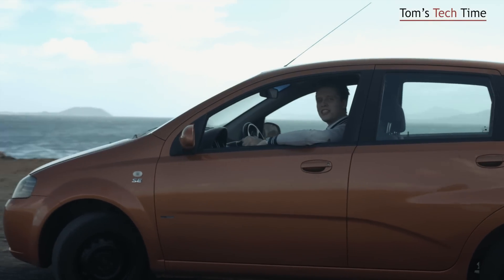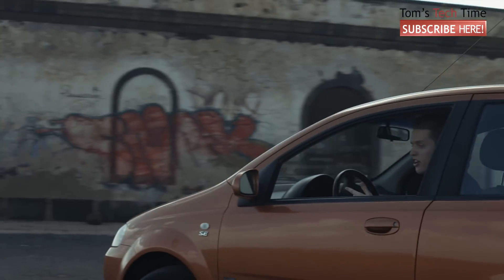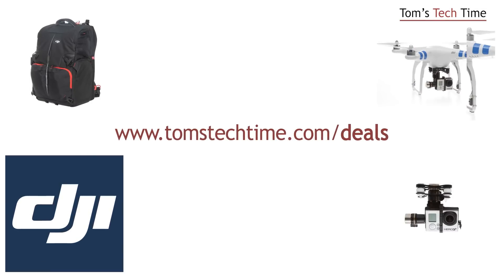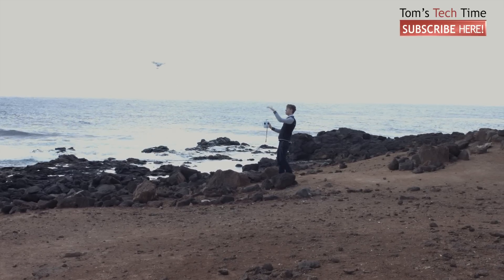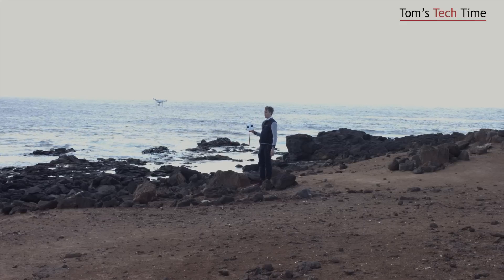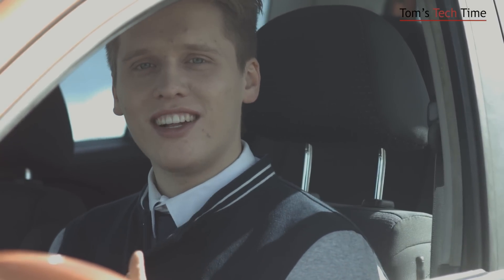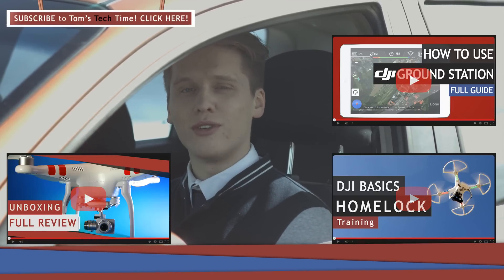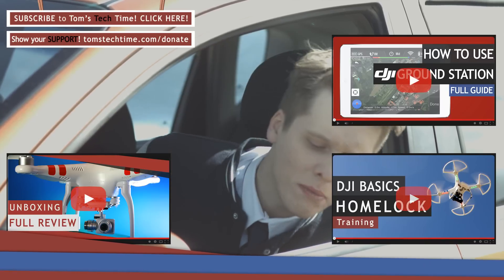DJI Basics | Hovering test in strong wind | Phantom 2 Vision+ v3.0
Let's take it to the test! Can the DJI Phantom 2 hover safely in strong winds? Will it crash to the ground, have a flyaway, get crazy in the air? Watch and enjoy!